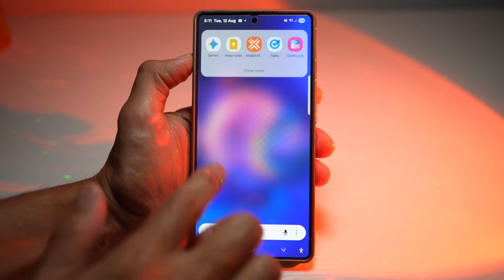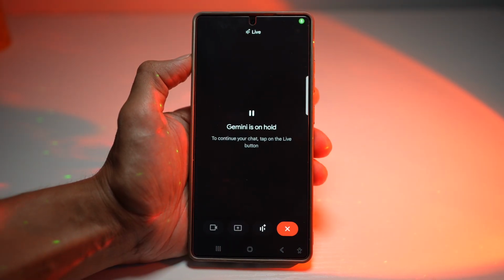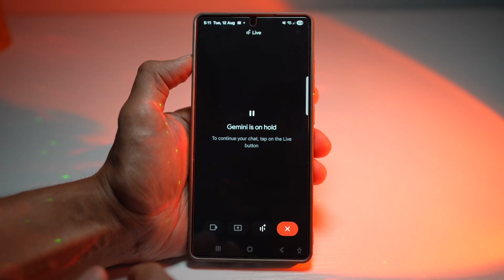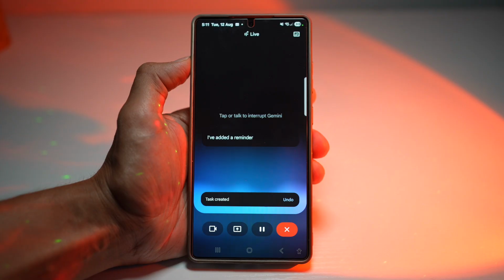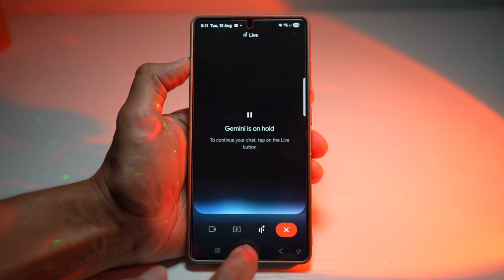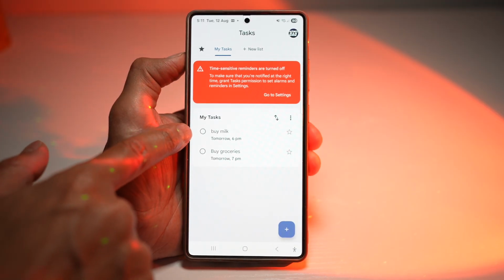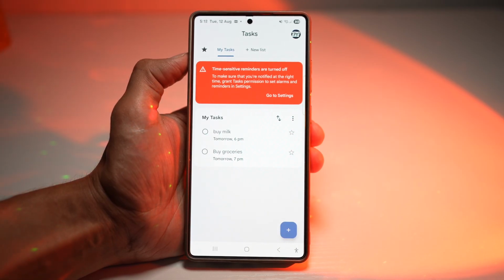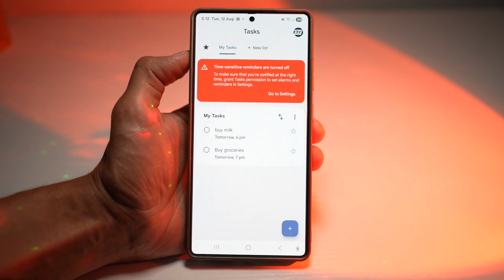How to Use Gemini Live to Create Google Task on Samsung Galaxy Device 2025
00:00 Intro
00:10 Like or no Like
00:20 How to Use Gemini Live to Create Google Task on Samsung Galaxy Device